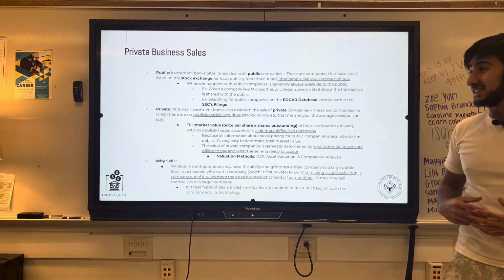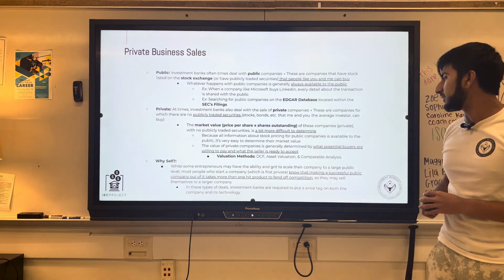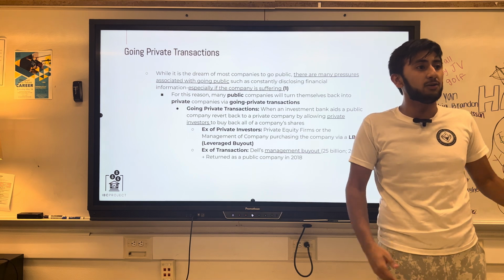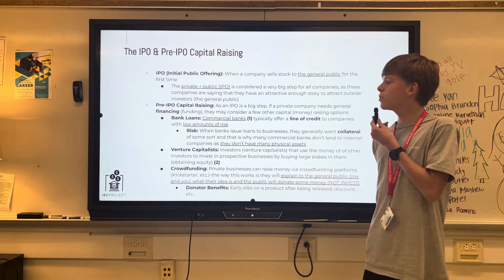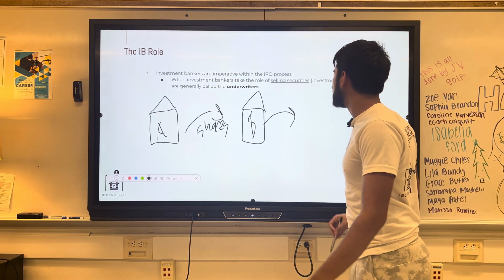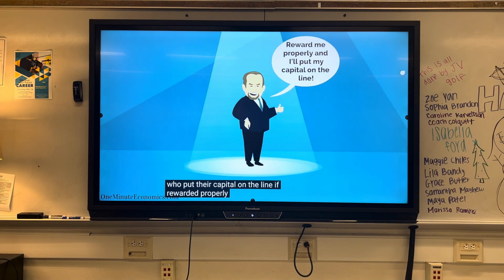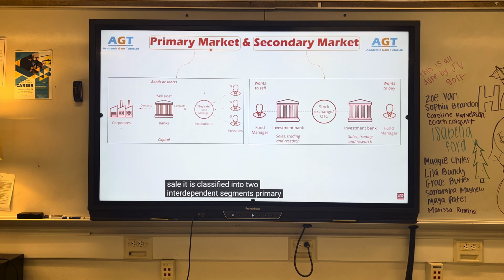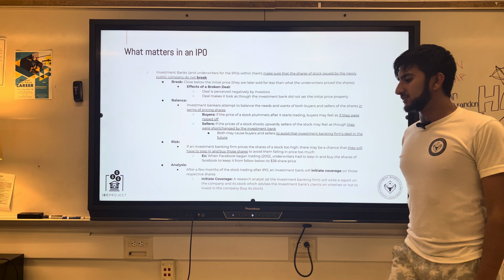MHS IBC: 2023-2024: Meeting 7: 2.2: Private Business Sales, IPOs, and Capital Raising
Hey everyone! 2.2 was great with students learning so much about the differences between public and private businesses and how businesses raise capital! Come to our next meeting in R-107 Colquitt from 3:00-4:00 pm (11/28) for 2.3 where we will learn about private buy and sell side analysts & trading! 💼